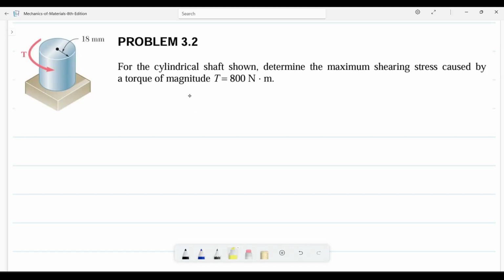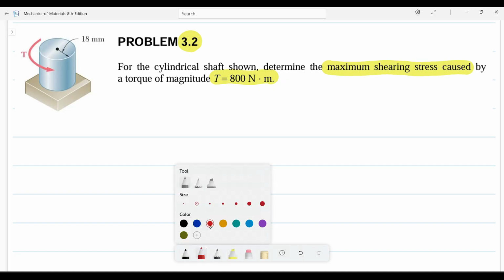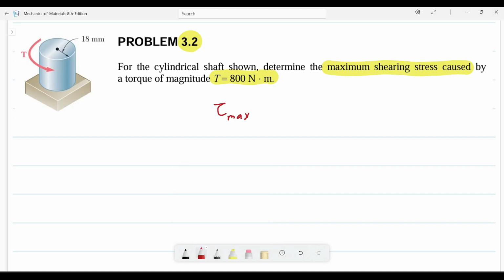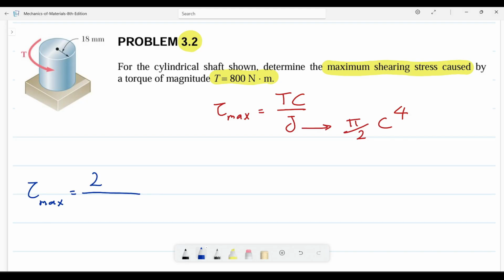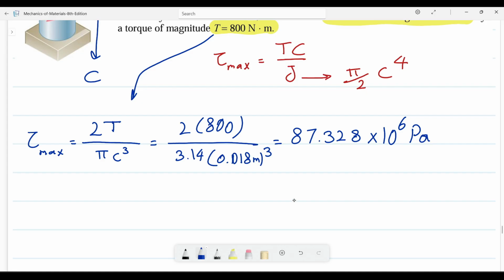Problem 3.2 | Strength of Materials |Beer & Johnston| Maximum Shearing Stress in a Cylindrical Shaft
Welcome back to the channel. I'm Shakur, and in today's tutorial, we are diving deeper into Chapter 3 of the Beer & Johnston Mechanics of Materials series, focusing on the fundamentals of Pure Torsion.

In this video, we provide a detailed, step-by-step solution for Problem 3.2 from the 8th Edition. This problem is essential for engineering students learning to analyze internal stresses in rotating components.

📝 Full Problem Statement:
"For the cylindrical shaft shown, determine the maximum shearing stress caused by a torque of magnitude T = 800 N.m." (Note: The shaft radius used in this calculation is 18 mm).

💡 Key Concepts Covered:
- Applying the Torsion Formula (Tau = Tc / J) to calculate internal stress.
- Calculating the Polar Moment of Inertia (J) for a solid circular cross-section.
- Importance of unit consistency: Converting millimeters (mm) to meters (m) and calculating results in Megapascals (MPa).
- Analyzing how applied torque affects the material's structural integrity.

This walkthrough is designed to help Mechanical, Civil, and Structural Engineering students master the concepts of torsion and prepare for university exams or professional certifications.

📚 Textbook Reference: Beer, Johnston, DeWolf, & Mazurek - Mechanics of Materials (8th Edition). Chapter 3: Torsion.

We are working through the entire Beer & Johnston series to create a complete study resource for students worldwide.

💬 Join the Discussion:
Stuck on a specific calculation or have a question about the polar moment of inertia?